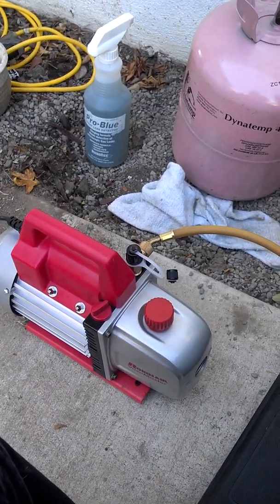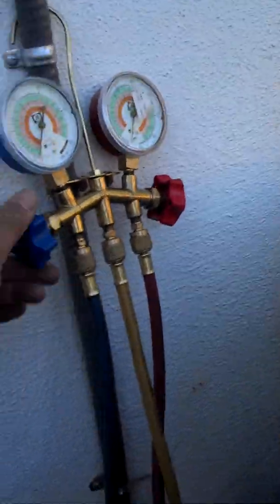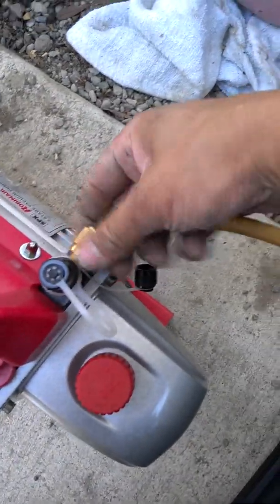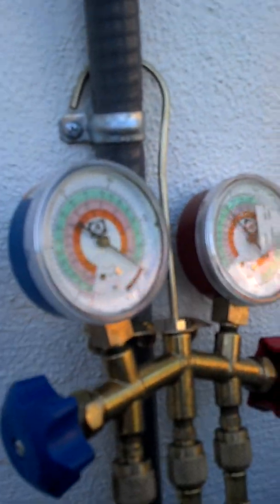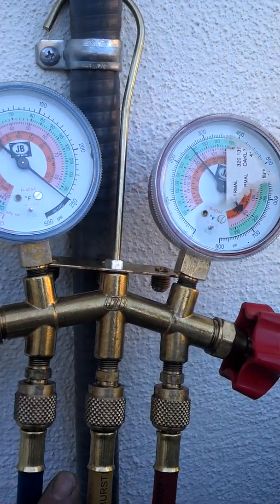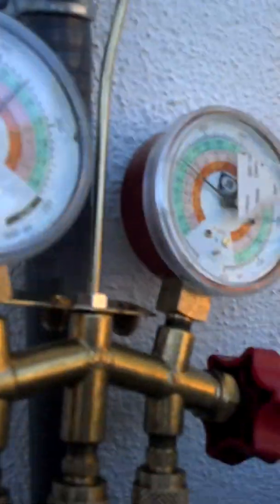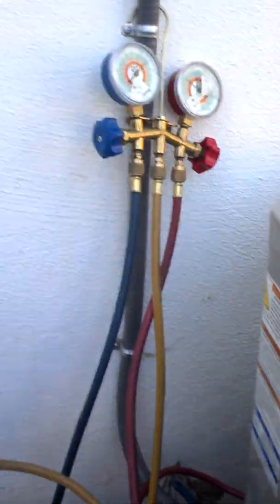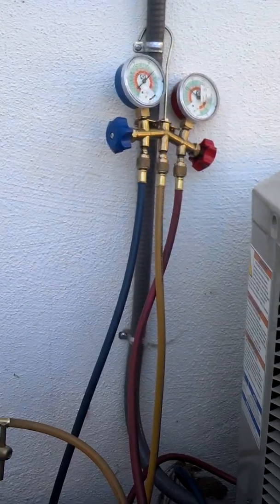AC charging and sweeping a 410a system. by 88hvac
we are sweeping an ac system. we found a massive leak and repaired it.
we are using a new robin air vac pump, my broken nitrogen valve, and then charging the condenser with 7 lbs of refrigerant.